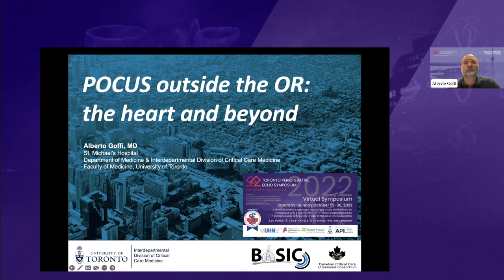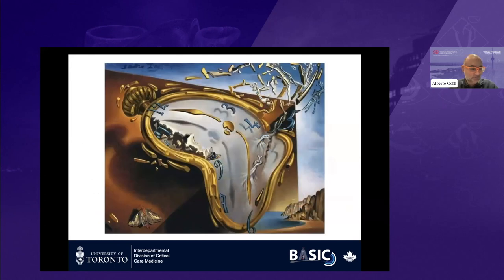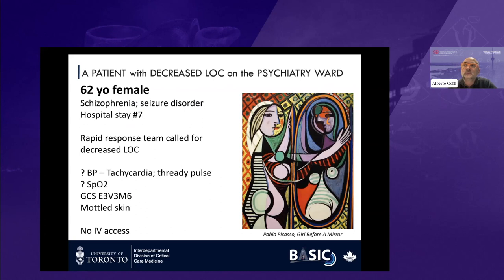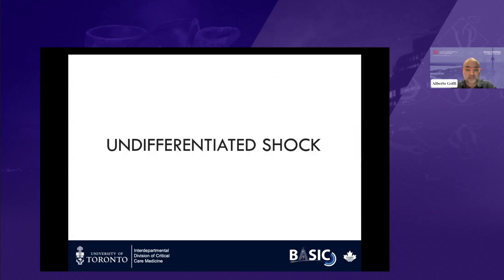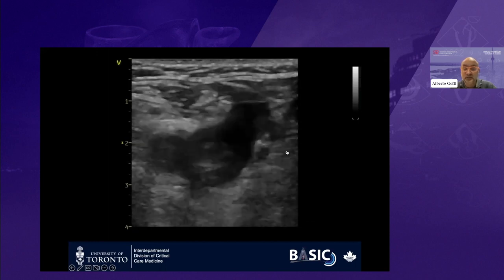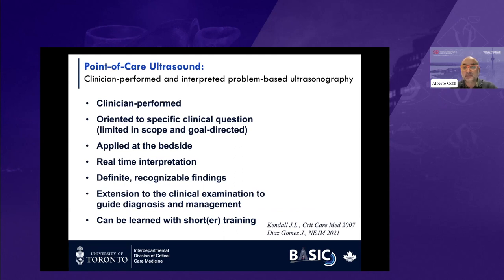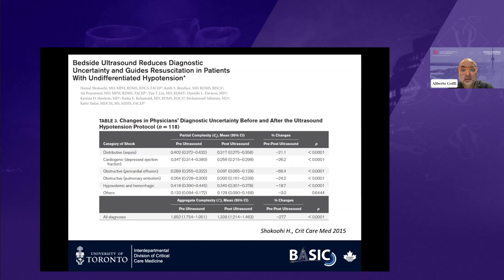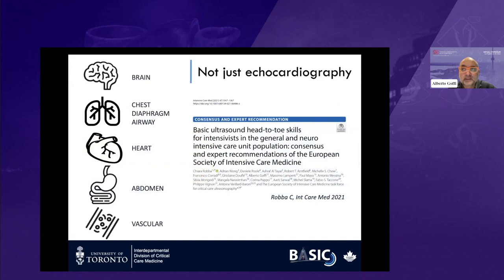11. POCUS for hemodynamic instability outside the OR: the heart & beyond - Dr. Alberto Goffi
Objectives
1. Describe the essential role of trans-thoracic POCUS in cardiac arrest
2. Identify key findings in unstable and hypoxic patients using POCUS
3. Assess key findings in unstable patients using extra-cardiac POCUS

References
Díaz-Gómez JL, Mayo PH, Koenig SJ. Point-of-Care Ultrasonography. N Engl J Med. 2021 Oct 21;385(17):1593–602.
Stickles SP, Carpenter CR, Gekle R, Kraus CK, Scoville C, Theodoro D, Tran VH, Ubiñas G, Raio C. The diagnostic accuracy of a point-of-care ultrasound protocol for shock etiology: A systematic review and meta-analysis. CJEM. 2019 May;21(3):406–17.
Shokoohi H, Boniface KS, Pourmand A, Liu YT, Davison DL, Hawkins KD, Buhumaid RE, Salimian M, Yadav K. Bedside Ultrasound Reduces Diagnostic Uncertainty and Guides Resuscitation in Patients With Undifferentiated Hypotension. Crit Care Med. 2015 Dec;43(12):2562–9.
Laursen CB, Sloth E, Lassen AT, Christensen R dePont, Lambrechtsen J, Madsen PH, Henriksen DP, Davidsen JR, Rasmussen F. Point-of-care ultrasonography in patients admitted with respiratory symptoms: a single-blind, randomised controlled trial. Lancet Respir Med. 2014 Aug;2(8):638–46.
Heldeweg MLA, Vermue L, Kant M, Brouwer M, Girbes ARJ, Haaksma ME, Heunks LMA, Mousa A, Smit JM, Smits TW, Paulus F, Ket JCF, Schultz MJ, Tuinman PR. The impact of lung ultrasound on clinical-decision making across departments: a systematic review. Ultrasound J. 2022 Jan 10;14(1):5.
Haaksma ME, Smit JM, Heldeweg MLA, Nooitgedacht JS, de Grooth HJ, Jonkman AH, Girbes ARJ, Heunks L, Tuinman PR. Extended Lung Ultrasound to Differentiate Between Pneumonia and Atelectasis in Critically Ill Patients: A Diagnostic Accuracy Study. Crit Care Med. 2022 May 1;50(5):750–9.

Copyright Dr. Alberto Goffi